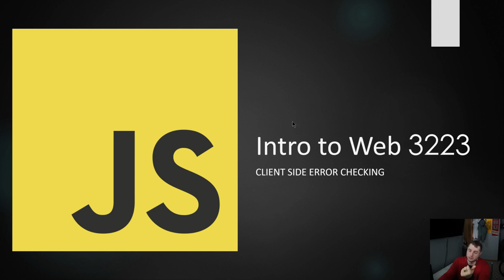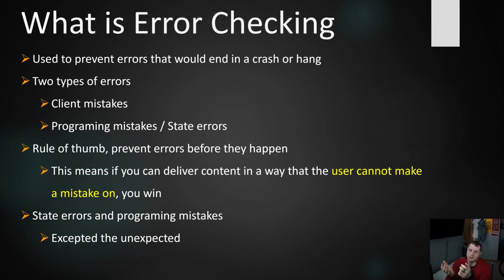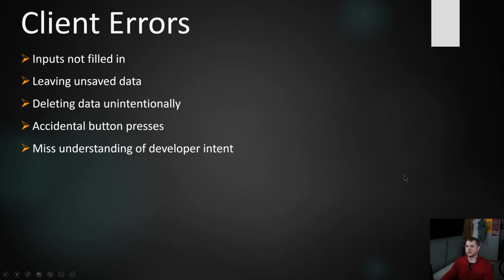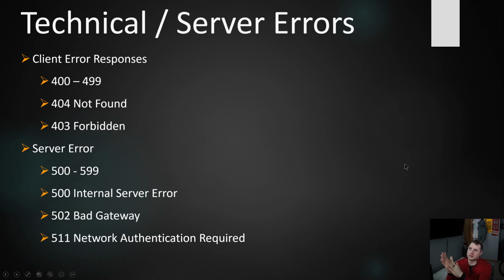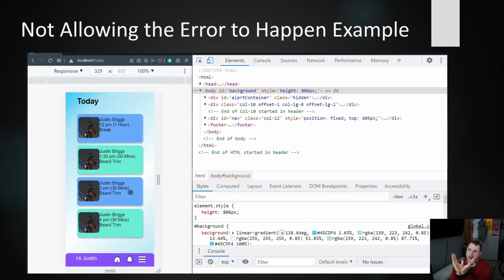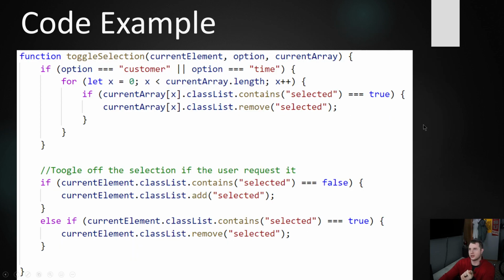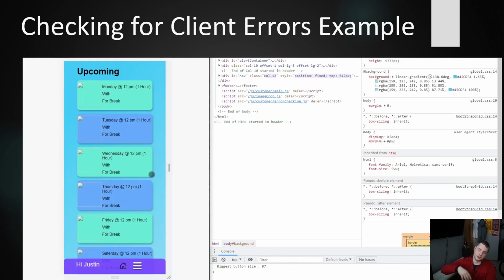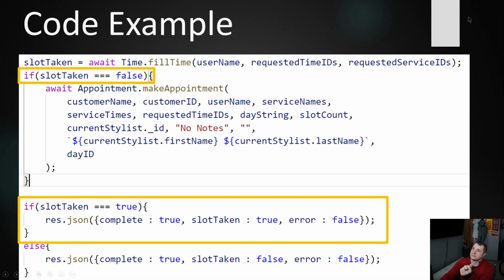3223 T12 Client Side Error Checking